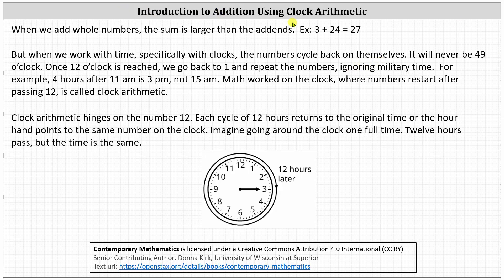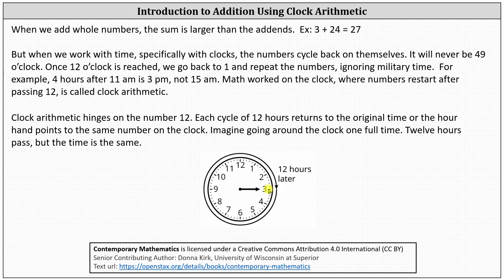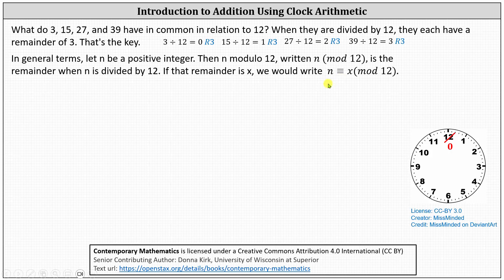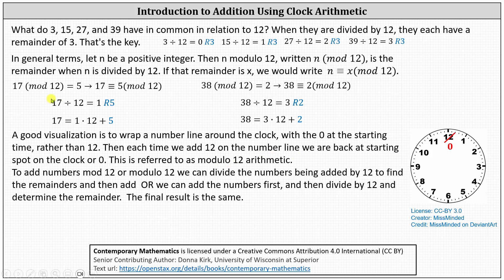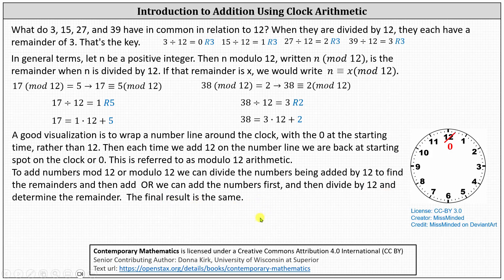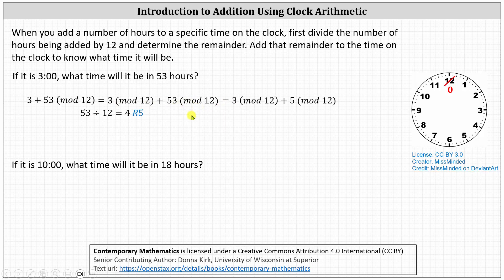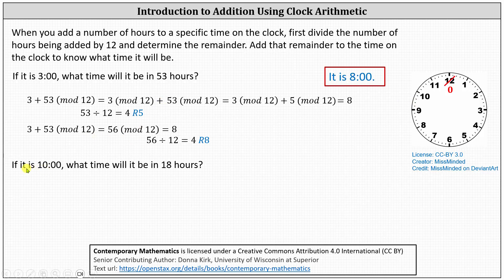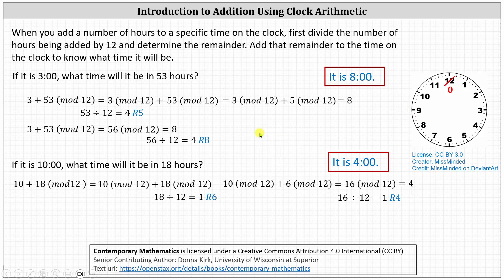Introduction to Addition Using Clock Arithmetic: n (mod 12) and n + m (mod 12)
This video introduces addition using clock arithemtic for modulo 12.